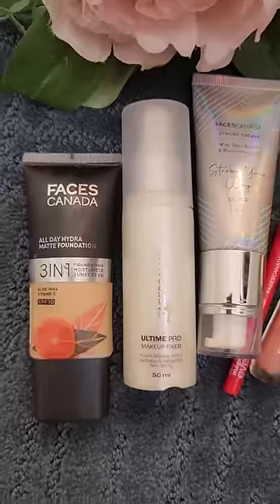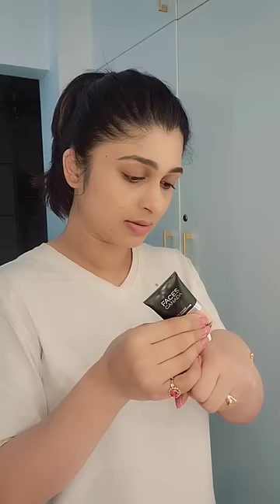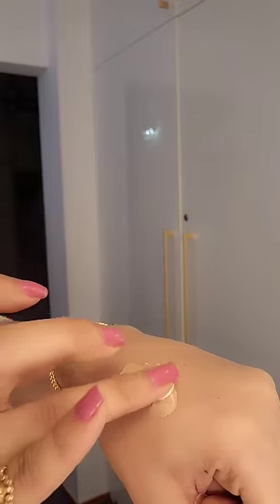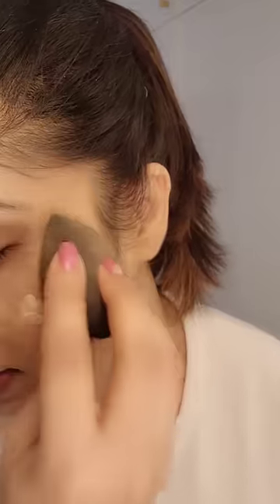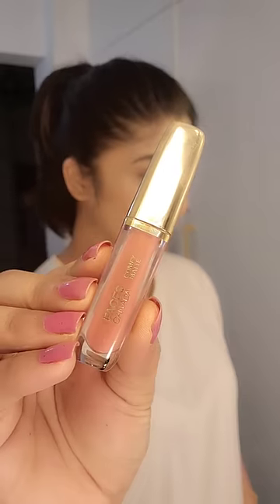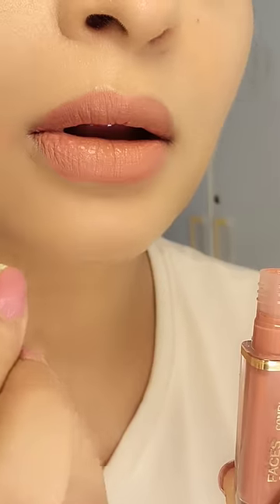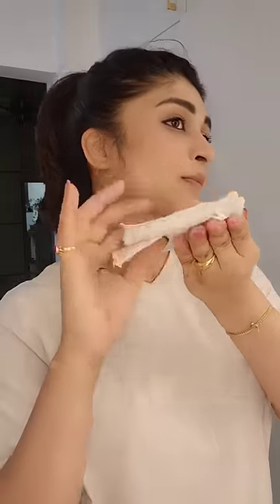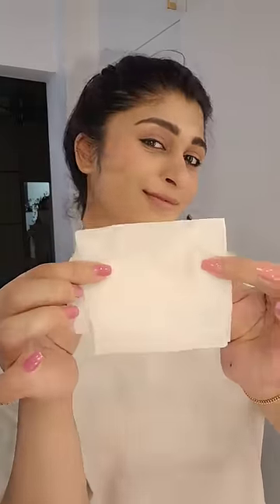Try This Glowy-Transfer Proof Makeup 👩‍🦰 | Aditi Prabhudeva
Product:
- Faces Canada Waterproof Kit (Foundation + Fixer)
- 1 Hydra Matte foundation( shown in the video)
- Fixer 50 ml
- Comfy Mini lipstick
- Silver Strobe Cream
- Hydra Matte foundation (any other shade)
- Rose strobe

Keep supporting, Love you all ❤⚘